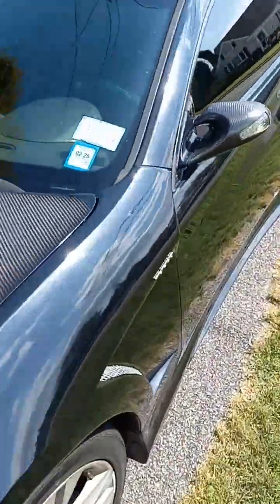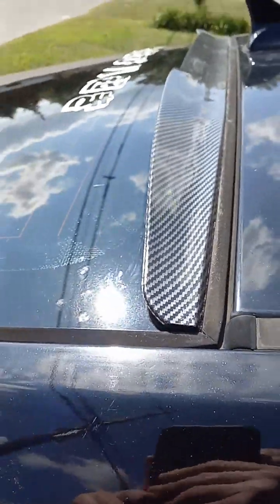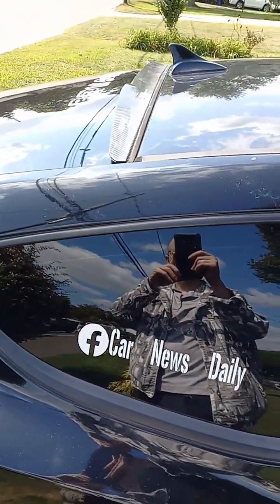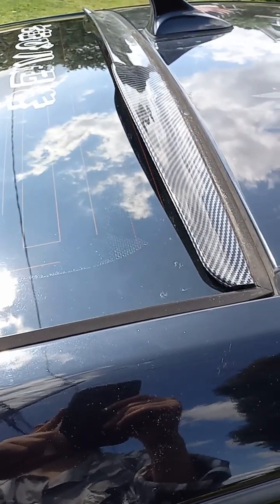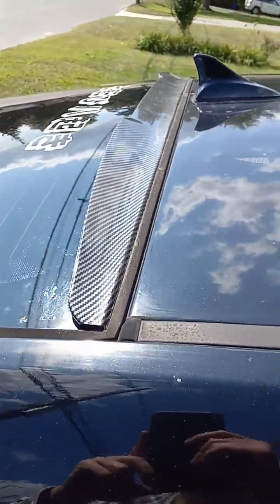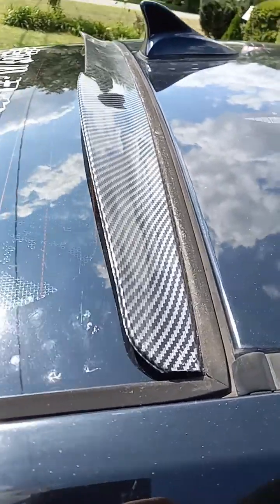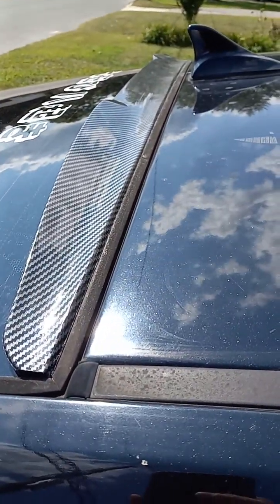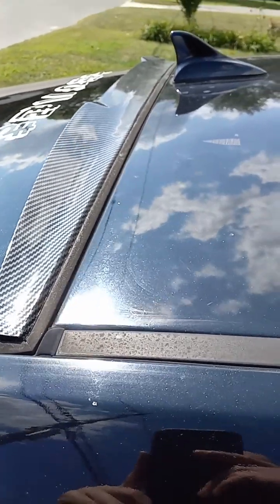Legit this has to be one of the most skilled installs I've ever done. carbon fiber wing install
Legit this has to be one of the most skilled installs I've ever done. the cut I did on this carbon fiber little wing on the first try was perfect. Its not a super expensive item but honestly it makes the car look way better. the shape of it fits perfect with the car and deffinately makes the car as a whole look more aerodynamic. Anyone who wants this exact little wing lmk in a message I will send you the link.